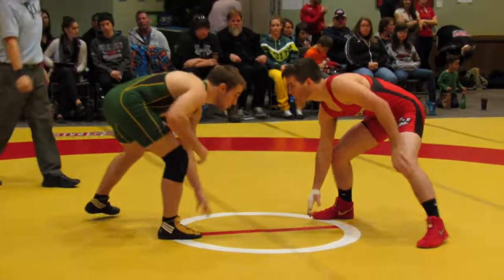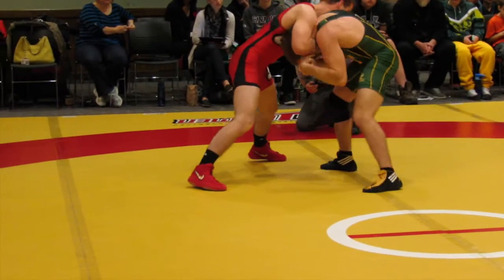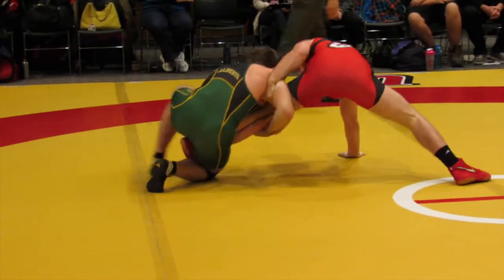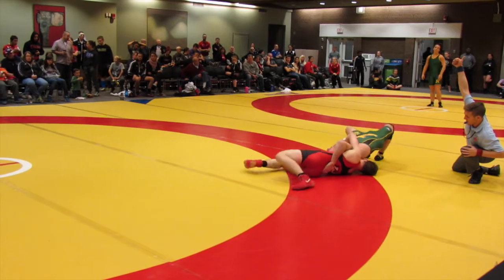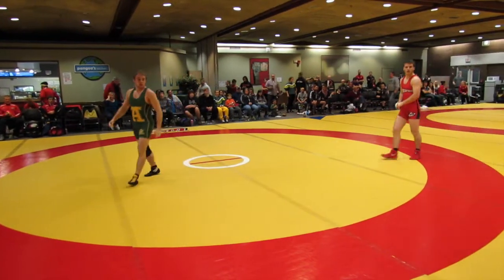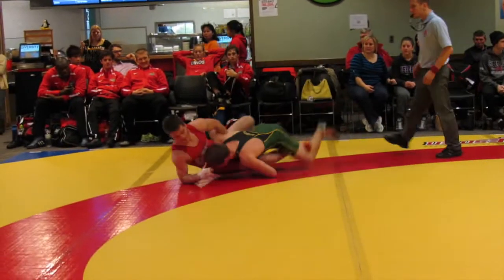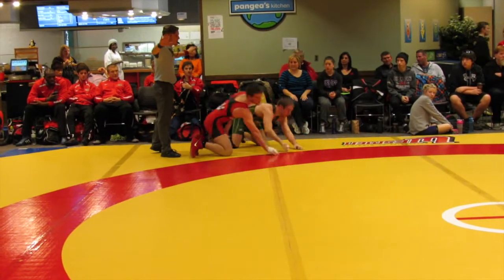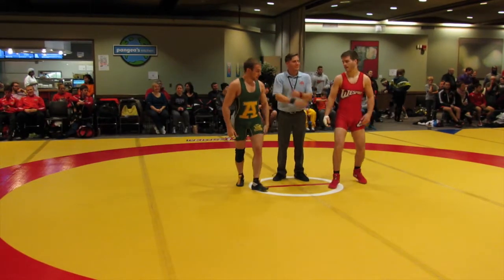2014 Wesmen Open: 65 kg Mike Asselstine vs. Mitchell Berenz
2014 Wesmen Open 65 kg Match Between Mike Asselstine (University of Alberta) and Mitchell Berenz (University of Winnipeg)